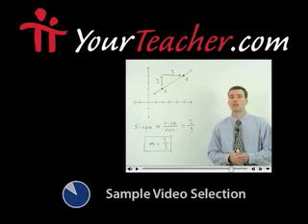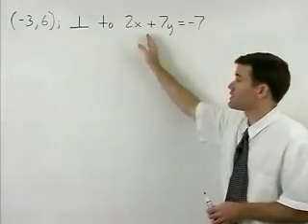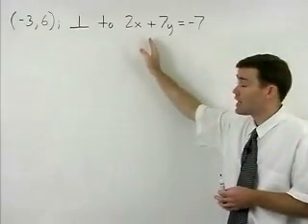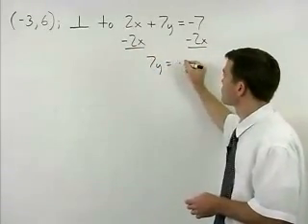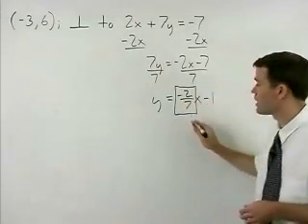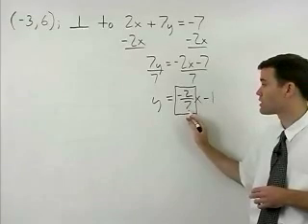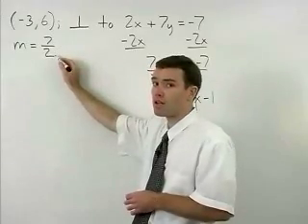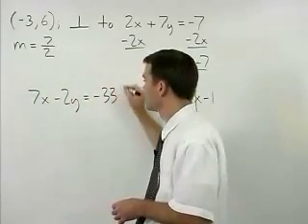Algebra 1 Help - MathHelp.com - 1000+ Online Math Lessons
Need Algebra 1 help?

MathHelp.com offers comprehensive Algebra 1 help with a personal math teacher.  In this sample video, students learn to write the equation of a line given (a) a point on the line and (b) the equation of a line that is parallel or perpendicular to the line.